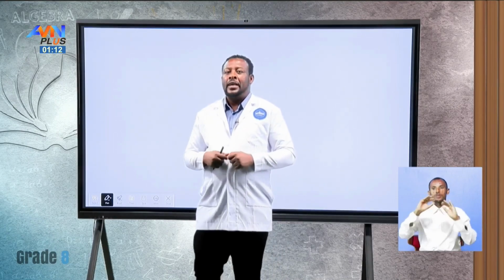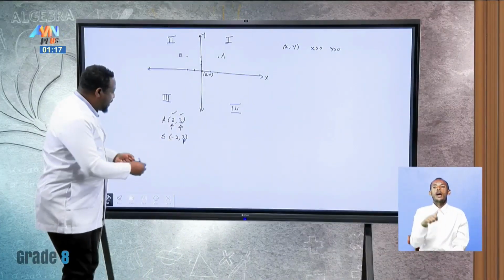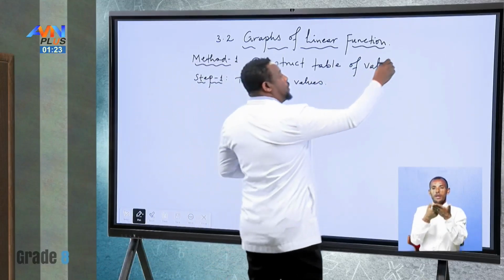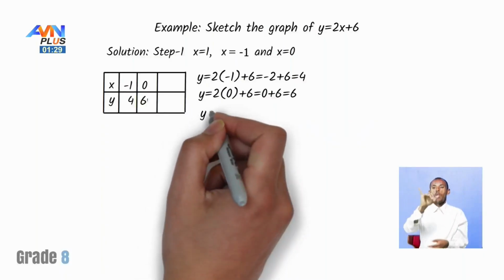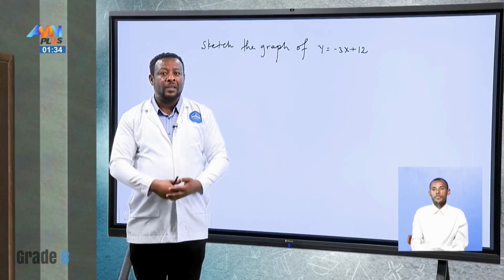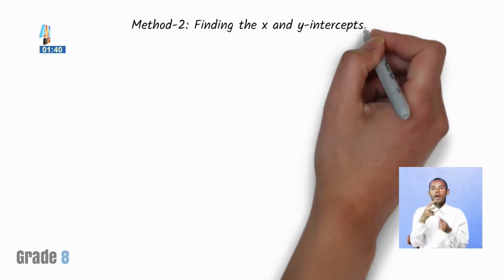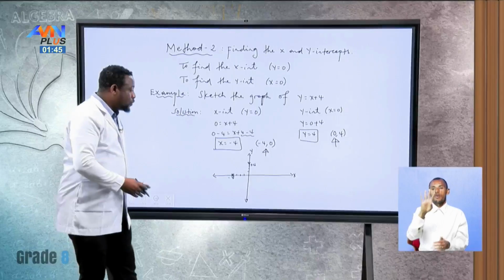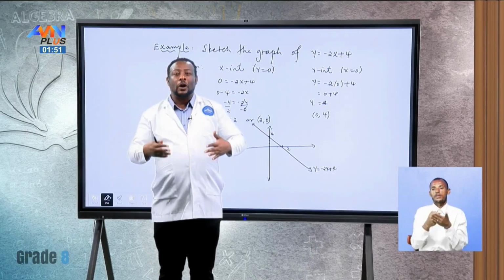የ8ኛ ክፍል ሂሳብ ትምህርት